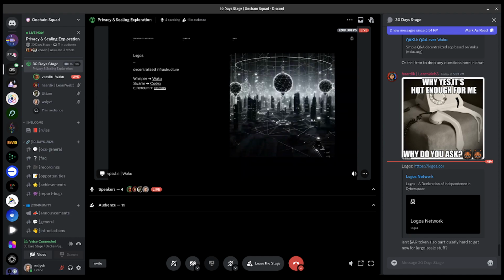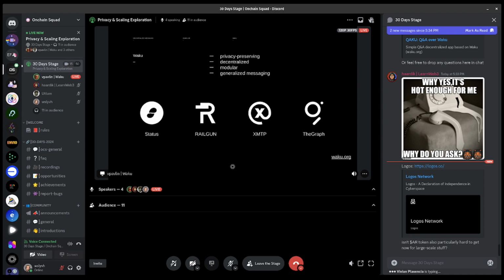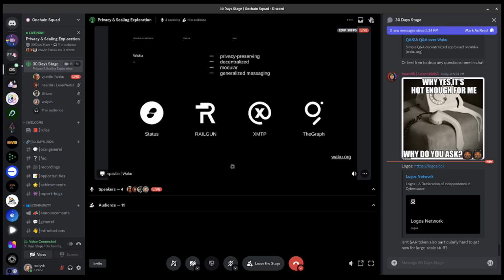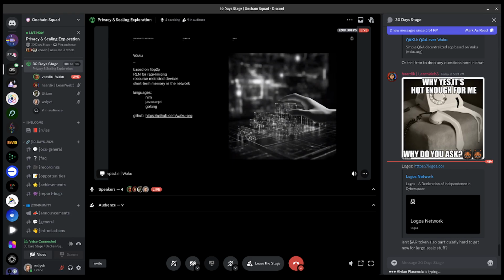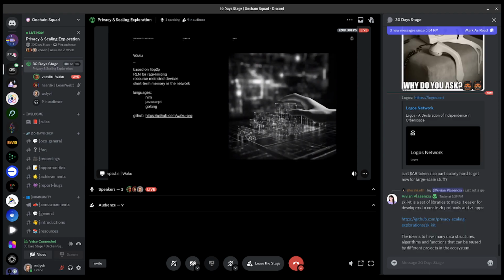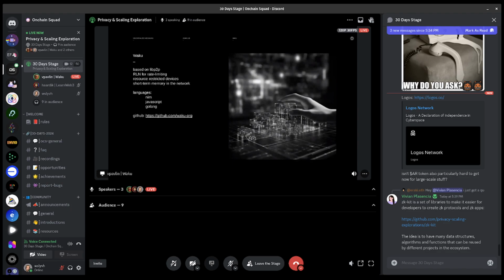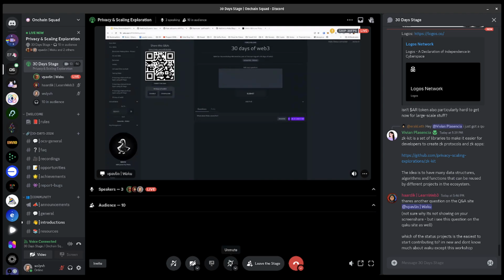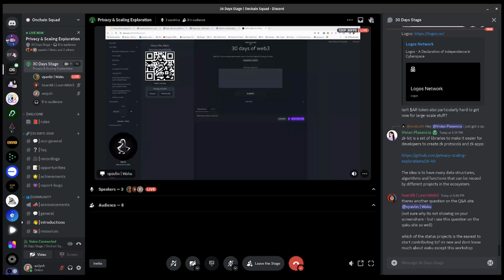The Standard for Web3 communication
Waku is a family of robust, censorship-resistant communication protocols designed to enable privacy-focused messaging for web3 apps. Uncomprimised Web3 communication at scale.

by Václav, core contributor at Waku, Status and Logos network